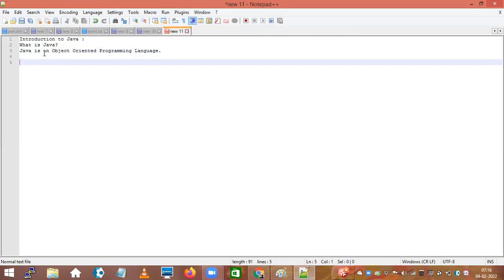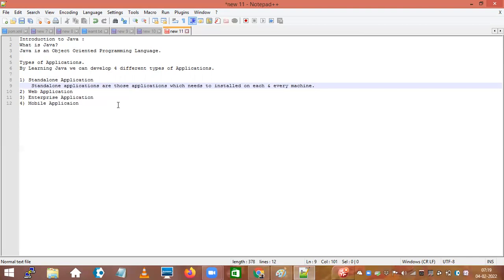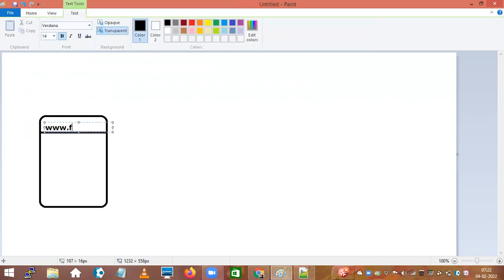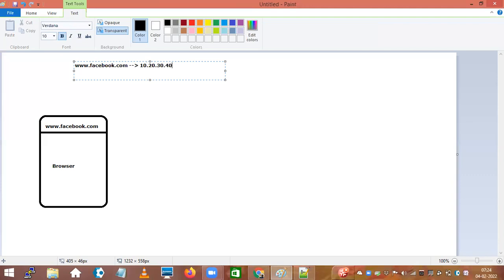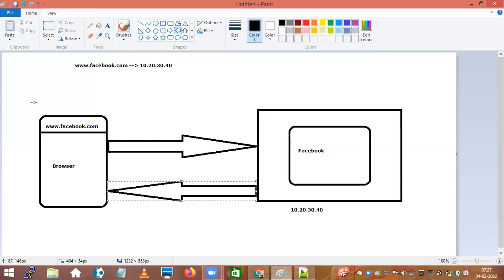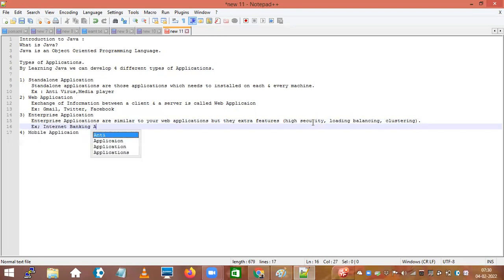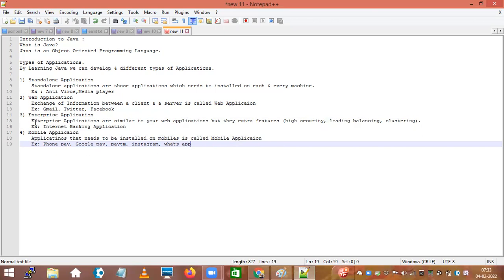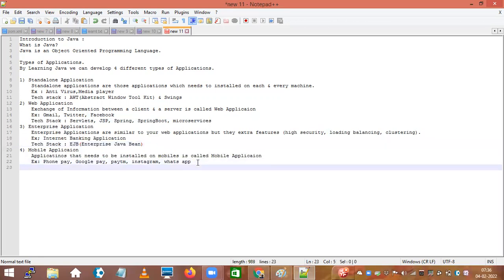JavaIntroduction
Java Introduction Tutorial-1
Fresher or experienced computer science students for Online / Offline Java Trainings, Final Project submission and Placements for IT Companies.

You can also get in touch with me on my whats up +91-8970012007